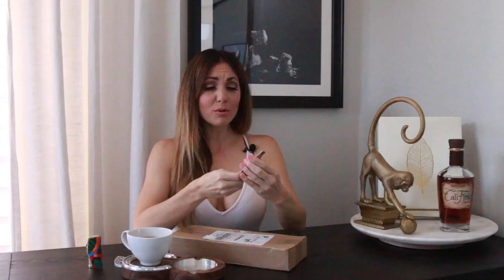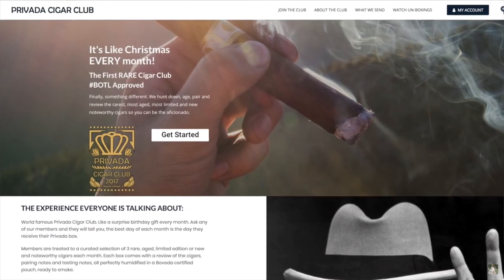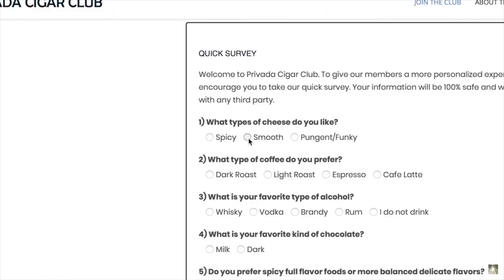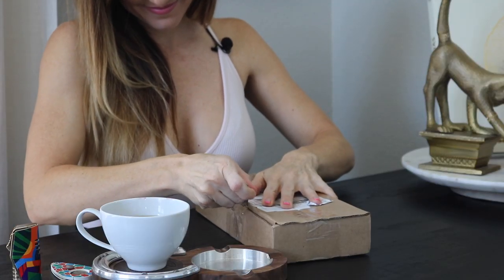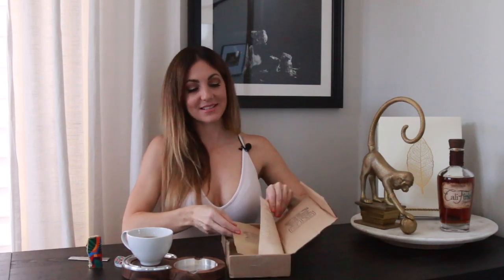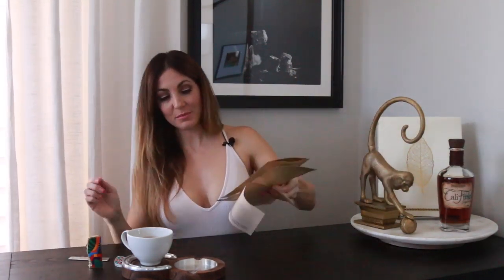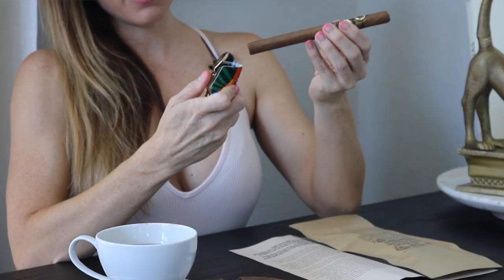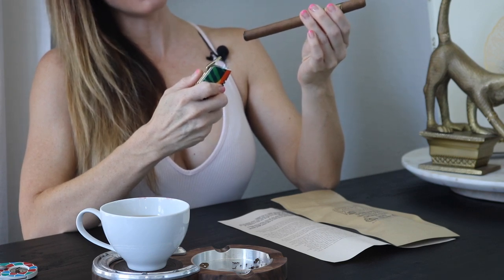Privada Cigar CLUB SEPTEMBER BOX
PRIVADA CIGAR CLUB BOX